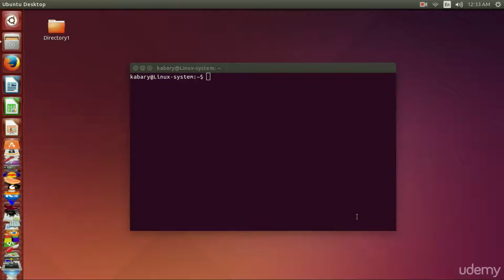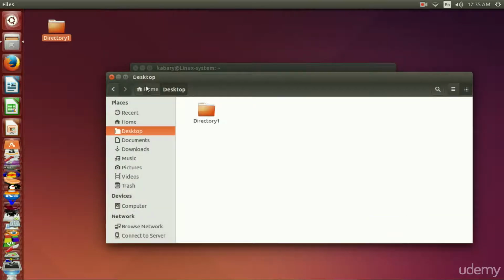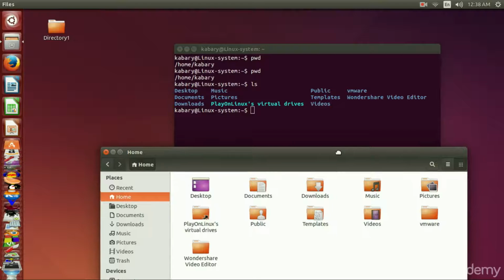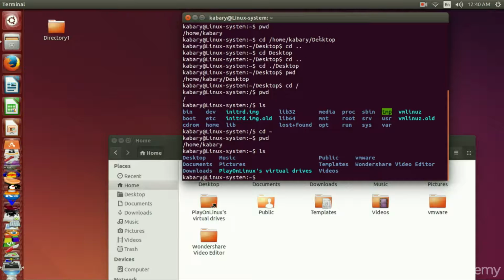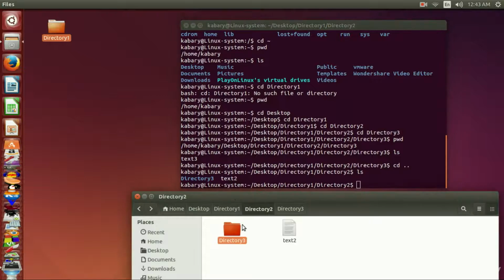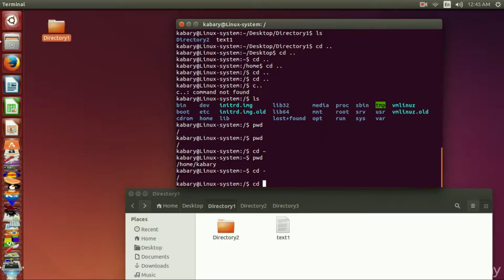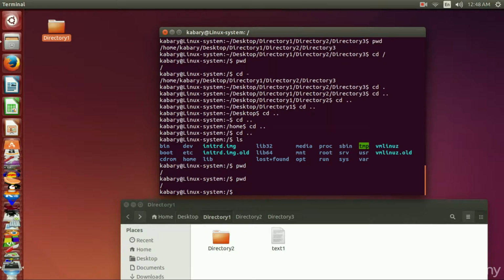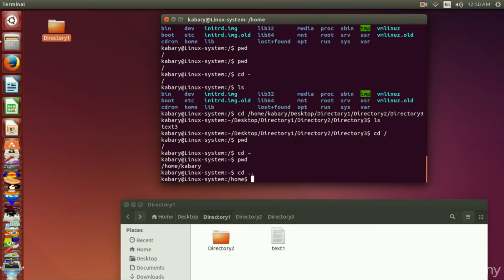Linux Command Line Basics - Navigating the File system